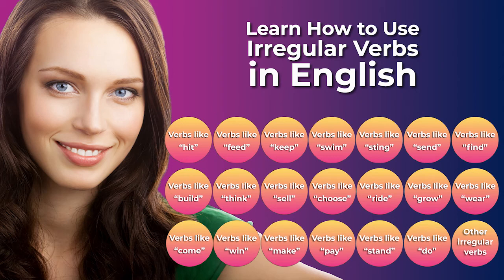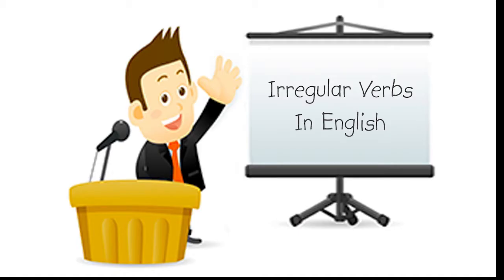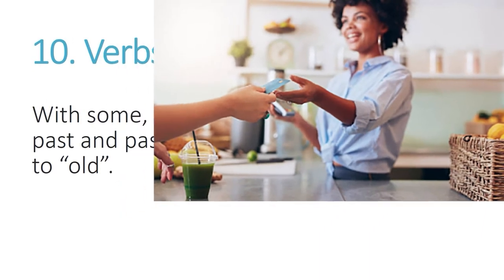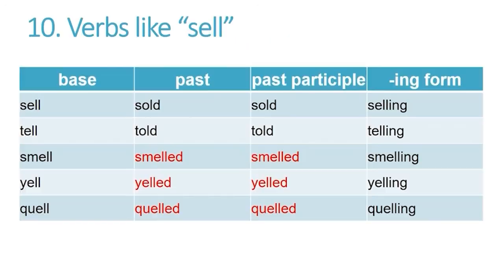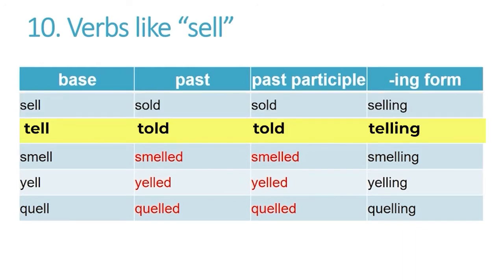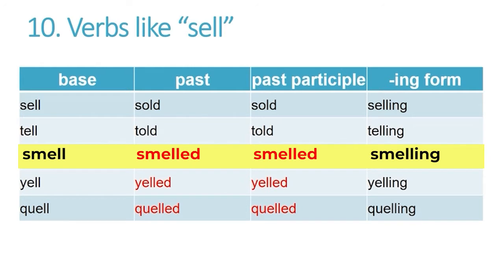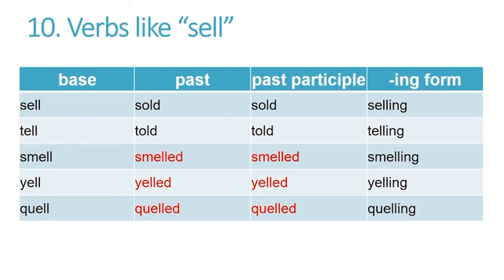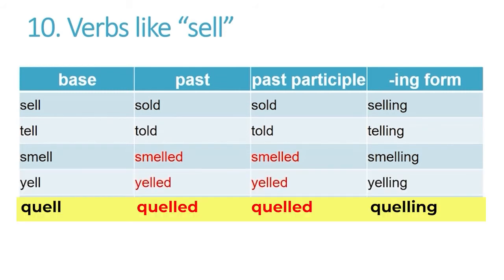Irregular Verbs in English-VERBS LIKE "SELL"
Now you can learn English quickly by yourself at home for free step by step!  This video gives you a topic for conversation, something to speak about, as well as some words and phrases to use.   Great for teachers and students of English as a second language (ESL) both in the classroom and as self-study.